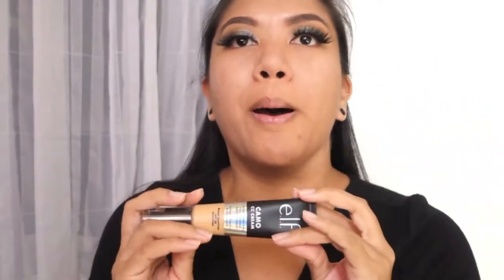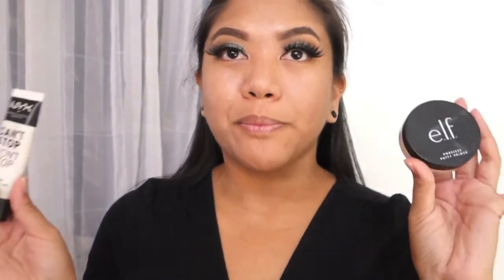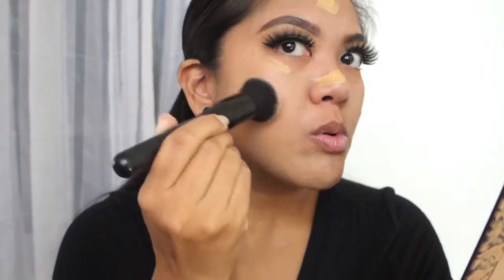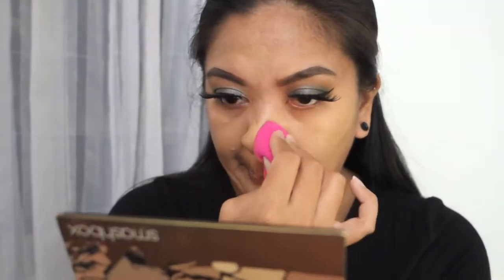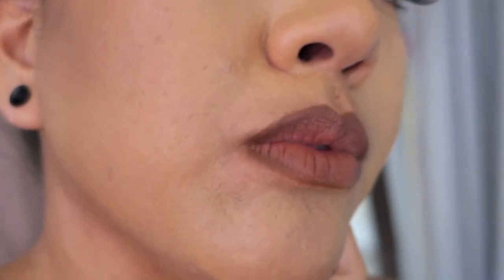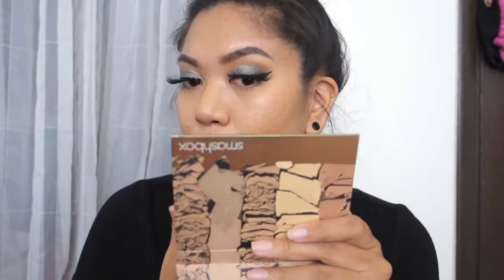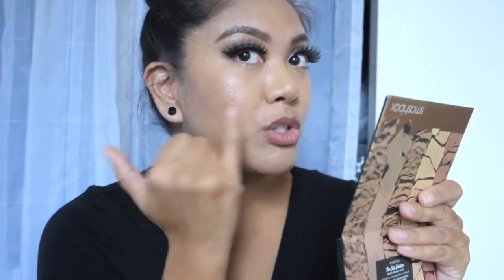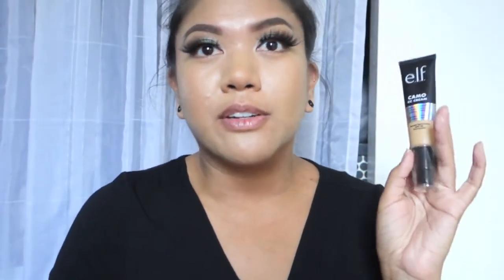New ElF CC Cream | First Impression (Combo/Sensitive Skin)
**READ ME!! Hey my cupcakes! I’m back with another beauty video, this time a first impression on the new E.L.F CC Cream. I picked up the shade 330W. I  do have two Ig's 808cupcakes where I upload personal and beauty related posts AND all travel posts will be on my second account @AdventuretoWanderland so be sure to follow both! Follow my on snap chat which is linked down below to keep updated about me :) ! If you have any suggestions to what you wanna see leave them in a comments below.

Poshmark: astacy808

CODE: cupcakes15

FTC: I purchased these items with my own money.

**I use iMovie 09 to edit all my videos. And own all footage and pictures in my videos.

Travel IG: AdventuretoWanderland